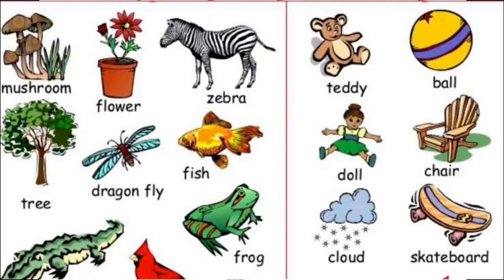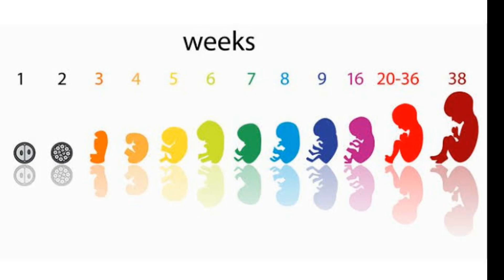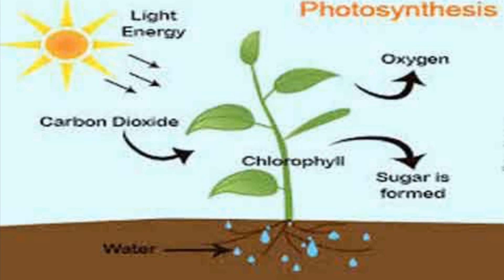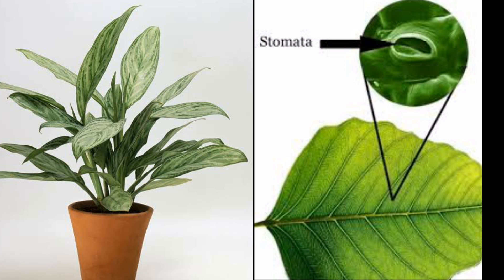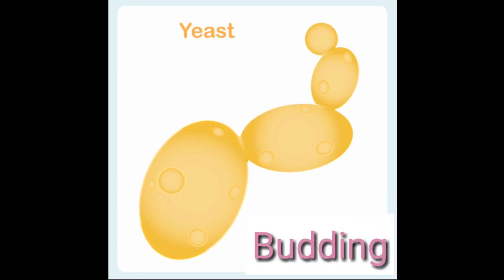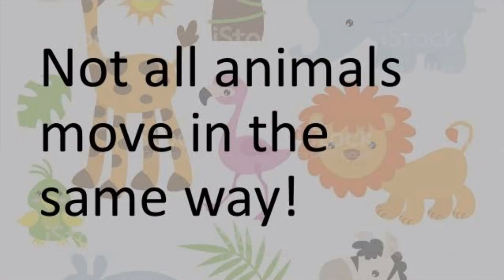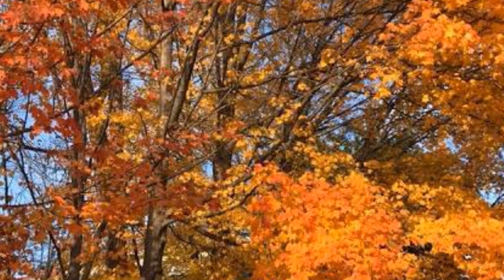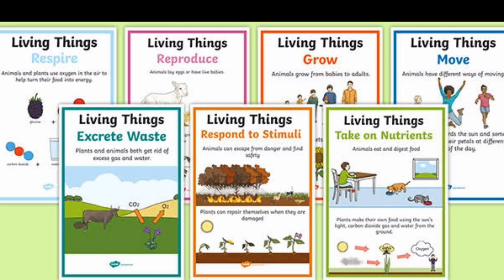Characters of Living Things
Category-Education
Subject-Biology

What makes a difference between a living and non living thing is discussed here. The 7 characteristics of living organisms are
1. Body made up of cells
2. Requirement of Nutrition
3. Growth and development with their definite life span
4. Reproduction
5. Movement and locomotion
6. Respond to the stimulus and environment
7. Excretion.

If anyone is having any query can write in comment box.

This is a small attempt on the mission to make online classes or classroom teaching more relevant, interesting ,close to nature to every child on this earth..